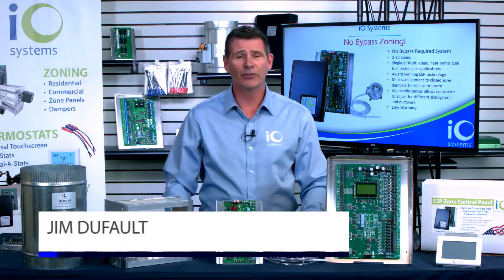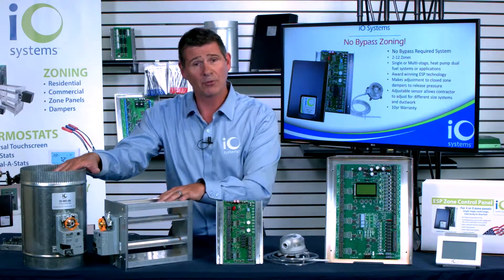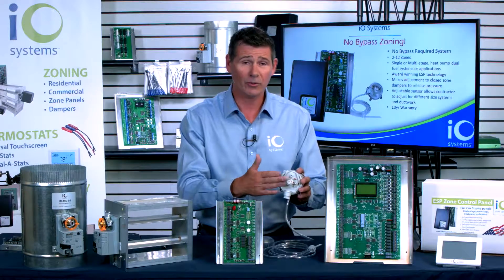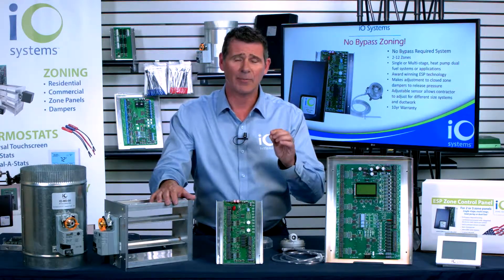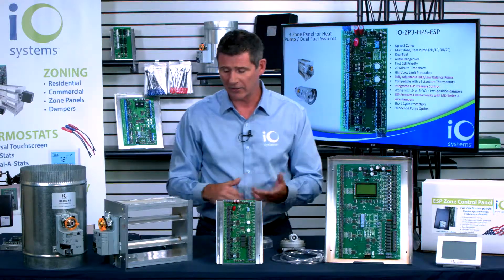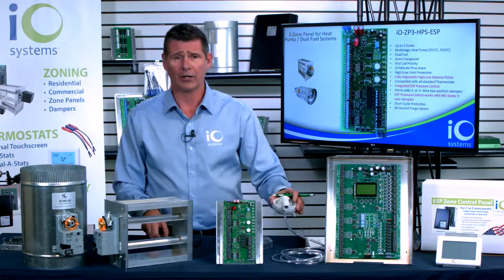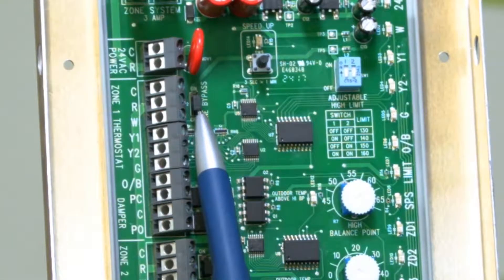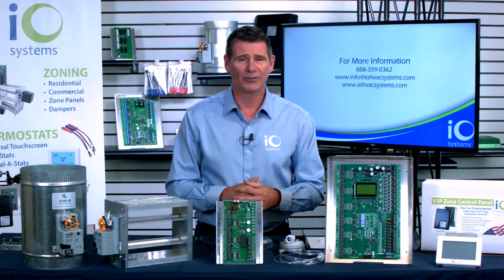iO-ESP Training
Learn how the new iO-ESP works.

More details can be found on our website.